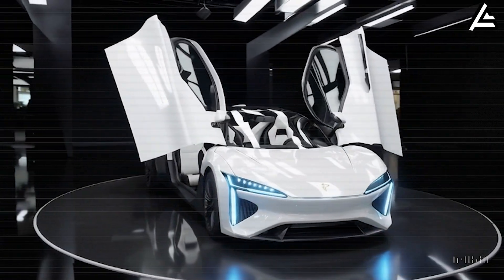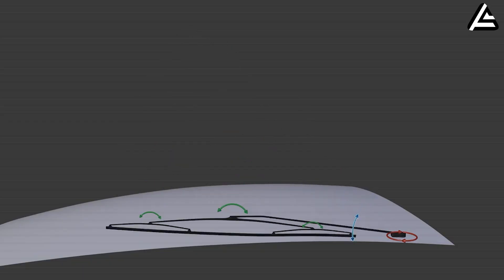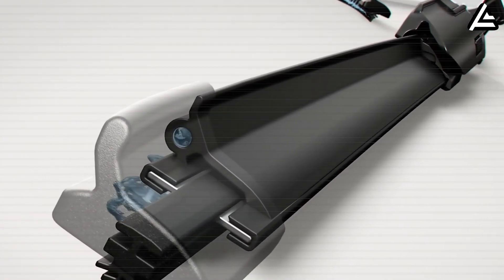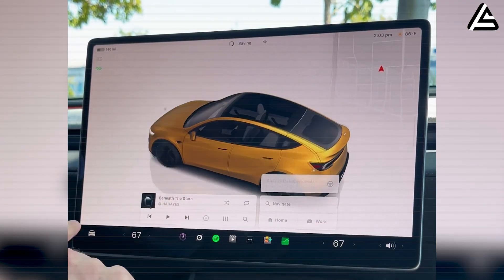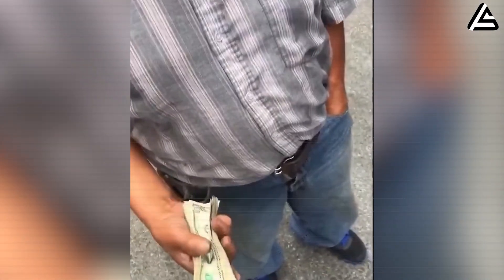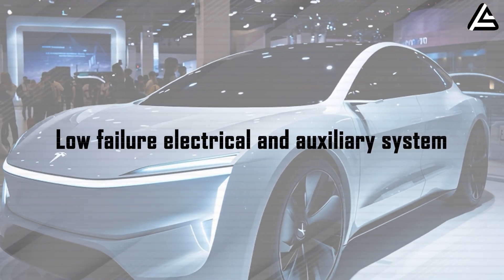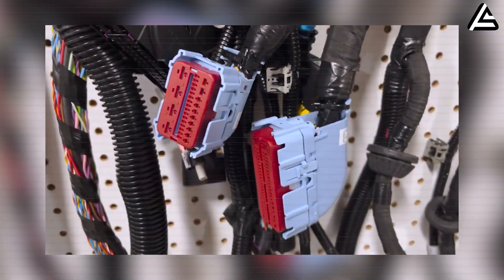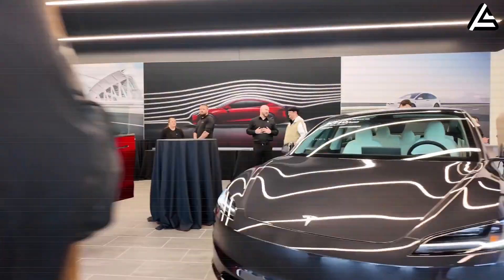2026 Model 2 Update: What Makes It Tesla BIGGEST Bombshell?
2026 Model 2 Update: What Makes It Tesla BIGGEST Bombshell?
00:00 Intro
00:54 Integrated spray wiper
03:41 Semi mechanical semi digital control panel
06:01 Easy to replace modular body and exterior trims
08:22 Low failure electrical and auxiliary system
10:51 Outro
2026 Model 2 Update: What Makes It Tesla BIGGEST Bombshell? 2026 has not arrived yet, but leaks about the Tesla Model 2 are already enough to make the EV market startled. Not because it is the cheapest, but because this might be Tesla’s biggest bomb: a car focused on small but extremely practical upgrades, from wipers, control panels, to body panels and the electrical system, the things Tesla users have long wished would be improved.

2026 Model 2 Update: What Makes It Tesla BIGGEST Bombshell? In this video, we will go straight into the most practical technical updates that turn the Model 2 from a budget EV into Tesla’s strategic move for the coming decade. And before we begin, if you find this topic worth following, please subscribe to Auto Gear Shift so we can reach 15,679 subscribers, and turn on notifications so you do not miss the moment Model 2 officially launches.
Integrated spray wiper:
The integrated wiper with spray jets on the blade of Model 2 is a small part yet a clear leap from current Teslas. Instead of two or three nozzles at the bottom of the windshield that spray water upward, the new system uses a slim tube along the arm with micro jets placed exactly where the blade passes. In traditional systems, the pump can spray about 0.25 liters of fluid per minute, around 1 liter in four minutes, and much of that flies outside the field of view or runs off the body. By spraying directly on the blade, almost all the water stays in the wiping path, the surface is wetted more evenly, and dust, dried mud, or insects on the glass are cleared more effectively, cutting water use by an estimated 20 to 30%.

2026 Model 2 Update: What Makes It Tesla BIGGEST Bombshell? From a simple washer tweak, Model 2 goes straight to the core issue of visibility and safety. The system follows one simple rule, better visibility means safer driving. When the windshield is blurred by rain or dirt, visibility drops and the risk of accidents climbs, because poor visibility is linked to many crashes and seeing obstacles one or two seconds earlier can give the driver time to brake or change lanes.